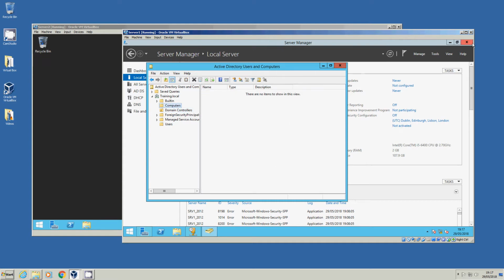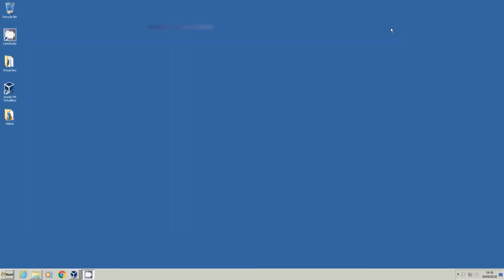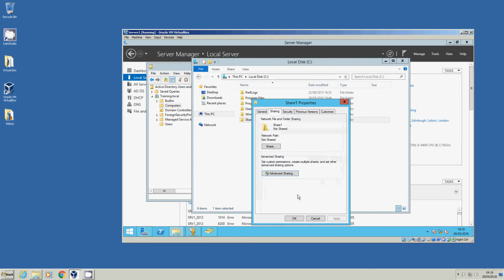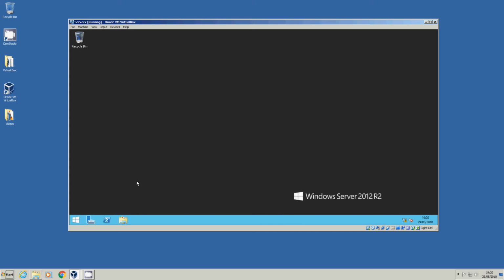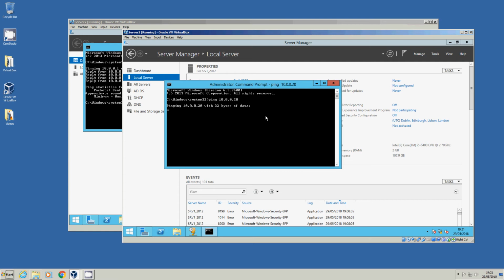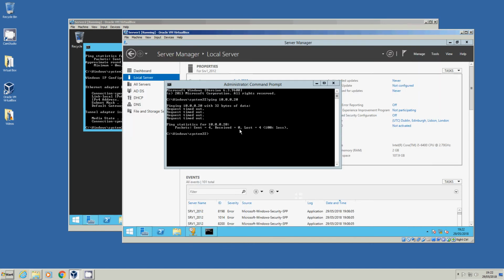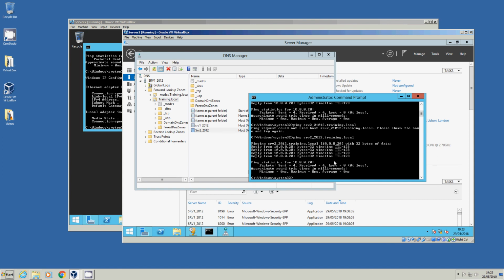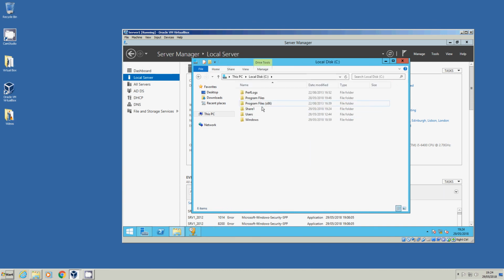8 Join Computers to a Active Directory Domain and test connectivity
Join Computers to a Active Directory Domain and test connectivity